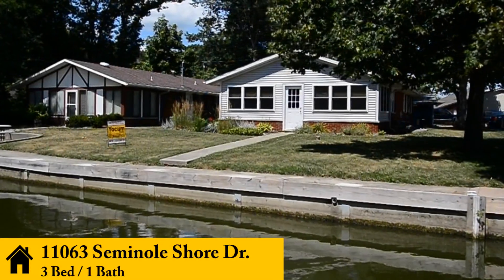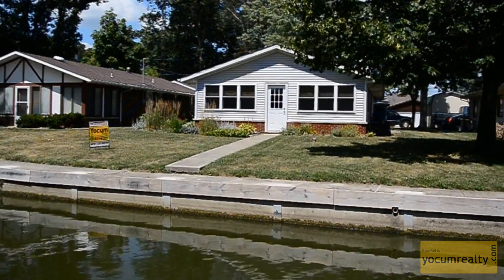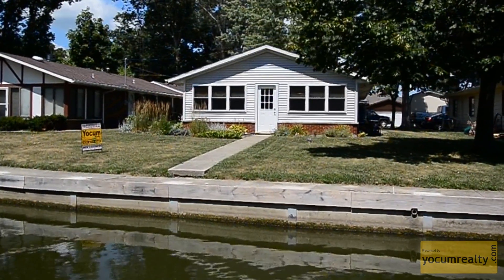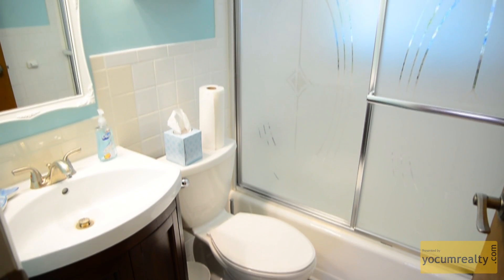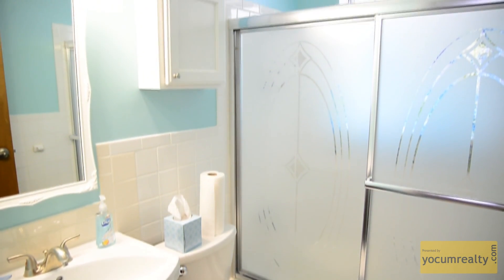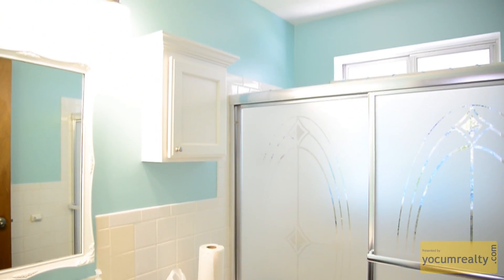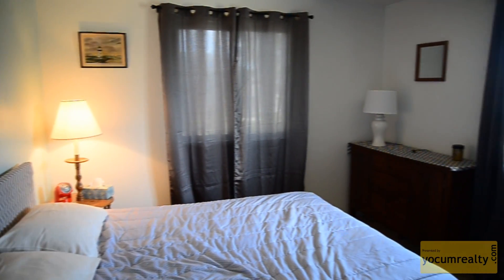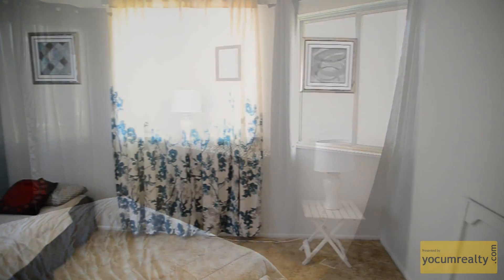11063 Seminole Shore Dr. Huntsville, OH 43324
3 Bed - 1 Bath - $199,900 - GREAT CHANNEL PROPERTY! Clean  waterfront brick home in secluded area of desirable Seminole Island. Well maintained inside and out. Features open floor plan, spacious updated kitchen & living room combo with new gas F/P. Perfect for entertaining! Beautiful sunroom loaded w/wrap-a-round windows, hardwood floor overlooks water, offers additional living area. Storage shed w/electric (10’x14′), concrete drive, within walking distance to Cranberry Resort. Move in ready! Sold furnished, Golf cart community, Home warranty. One of the BEST deals on the lake!